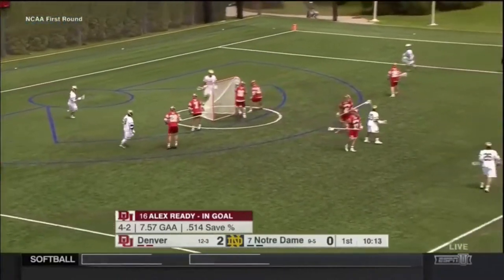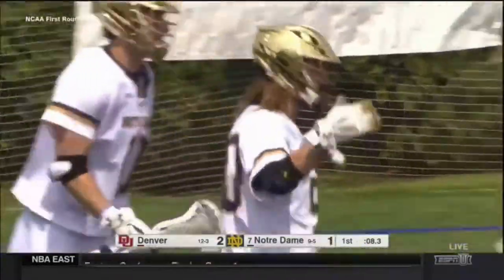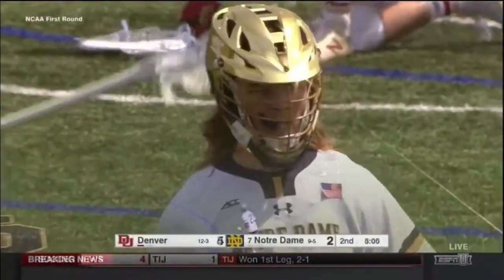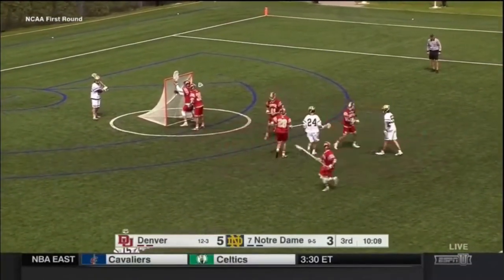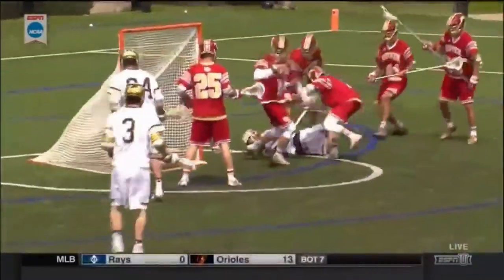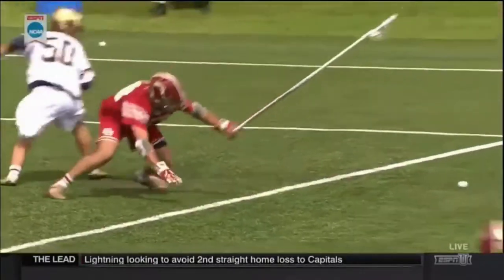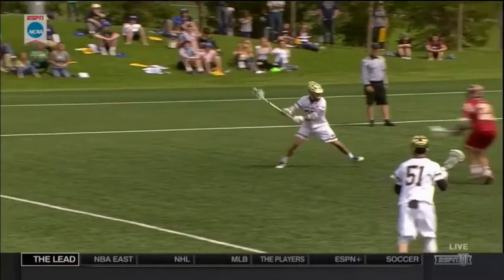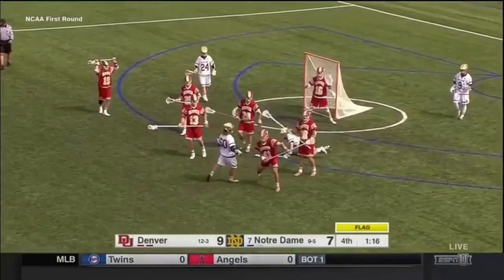Ryder Garnsey vs Denver - 2018 1st Round Men's Lacrosse Highlights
Garnsey managed to net 4 goals against a fierce Denver starting 6. Unfortunately, his efforts were not sufficient enough to put ND past DU.